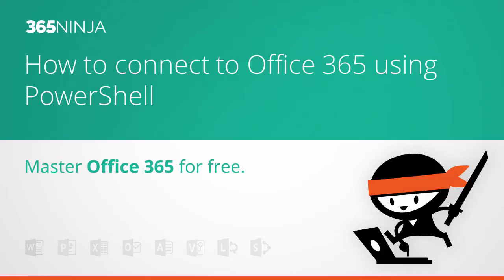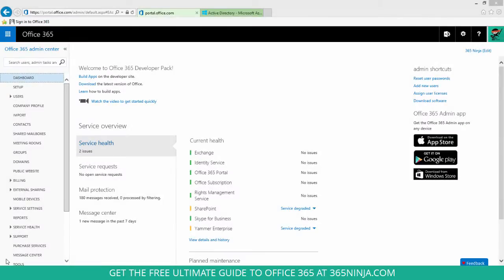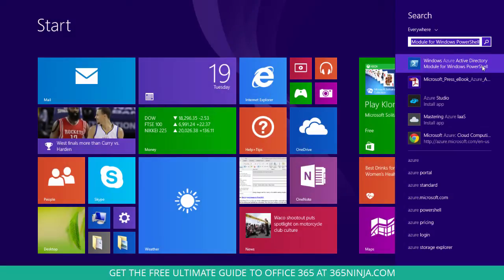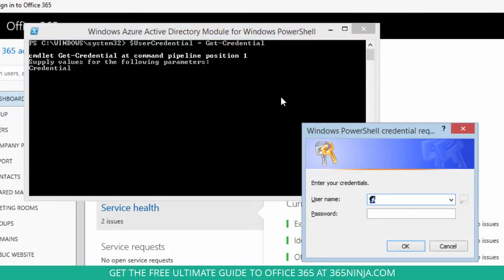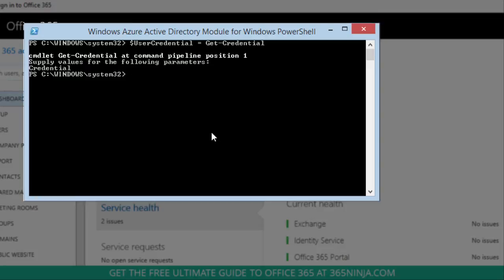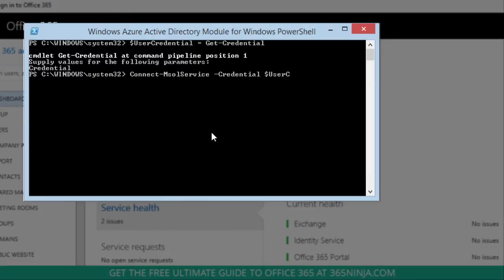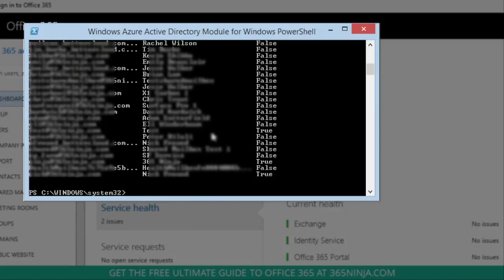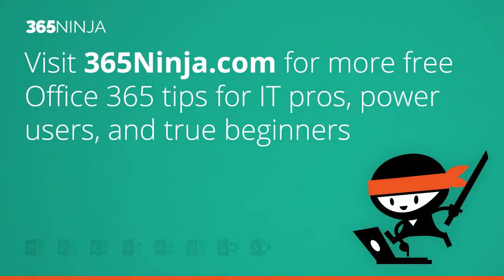How to Connect to Office 365 Using PowerShell